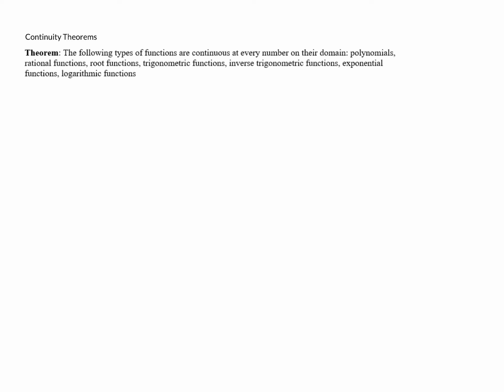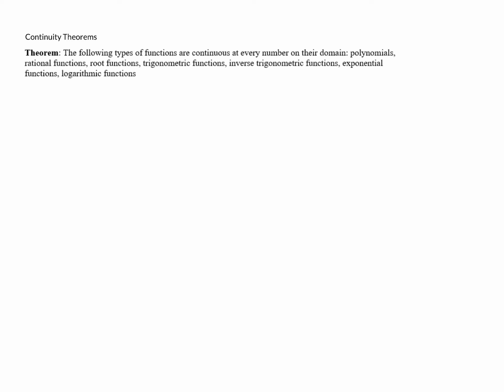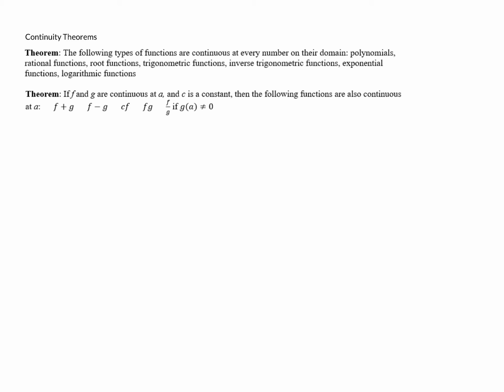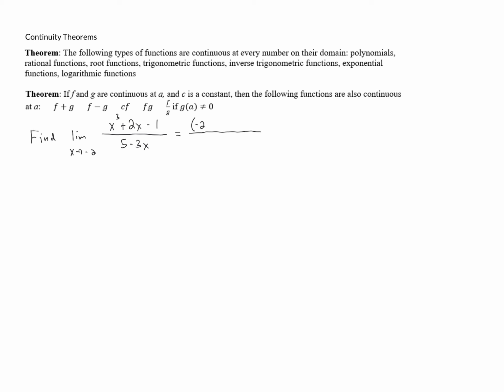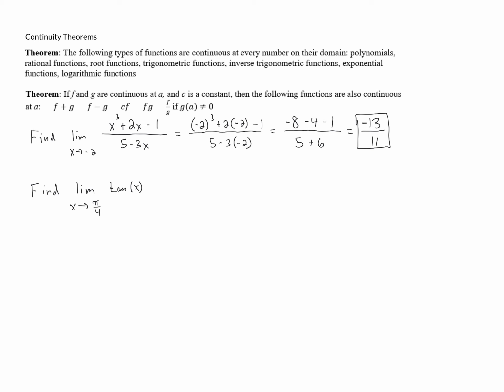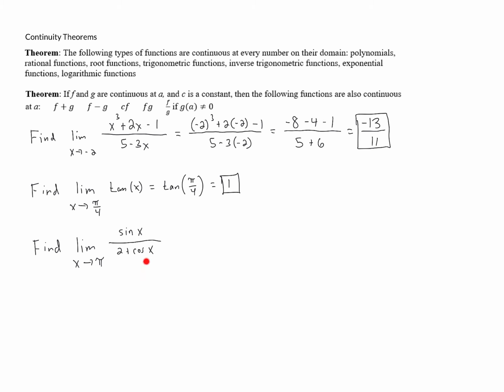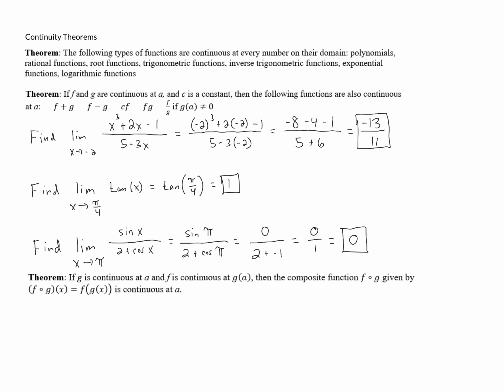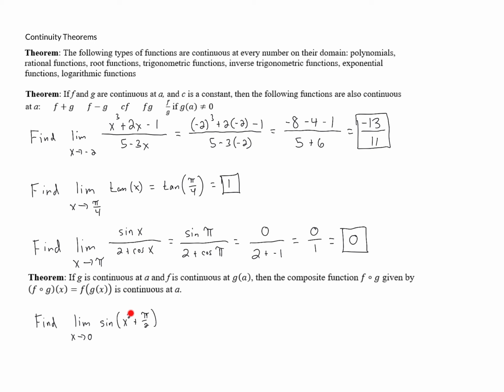Continuity Theorems (Part 1)